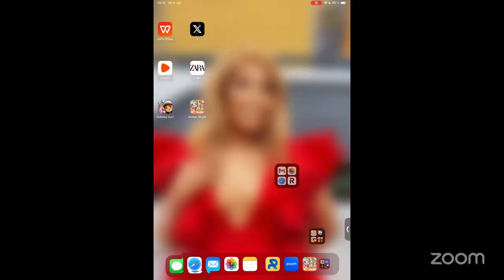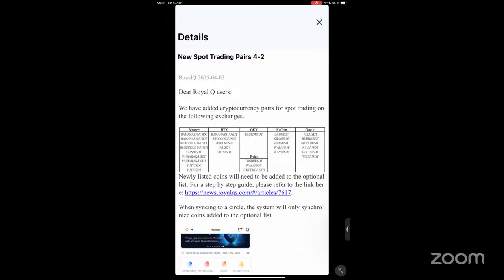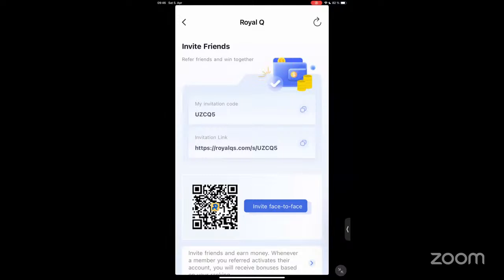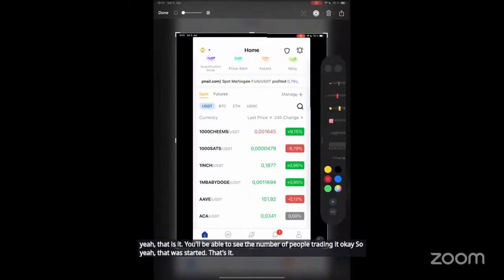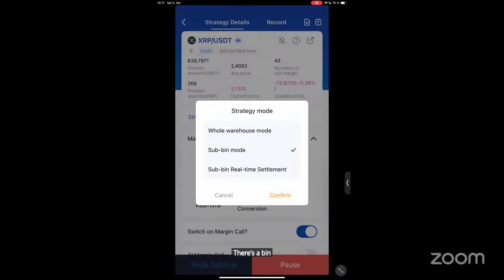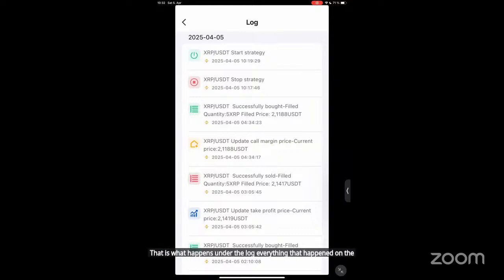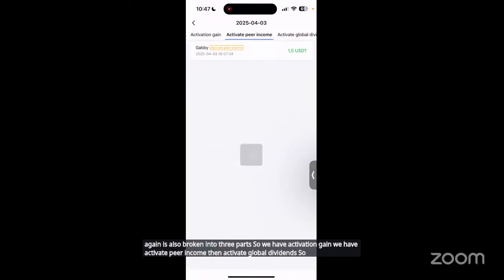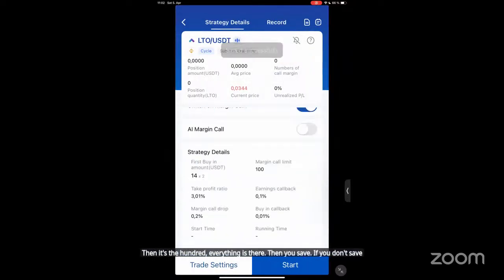NEW ROYALQ USER ORIENTATION BY LEADER DORIS